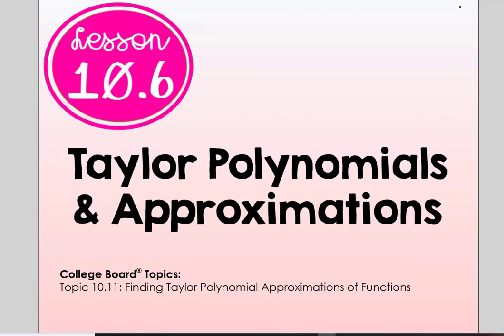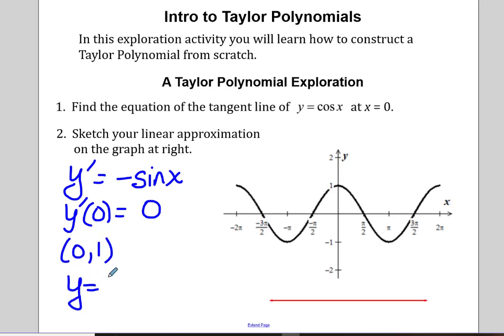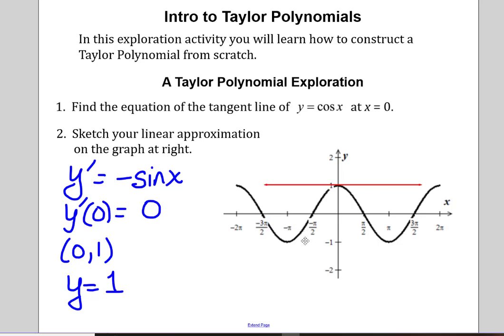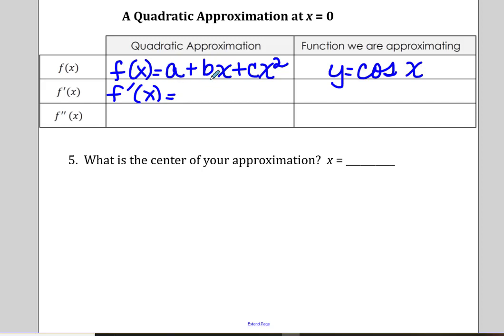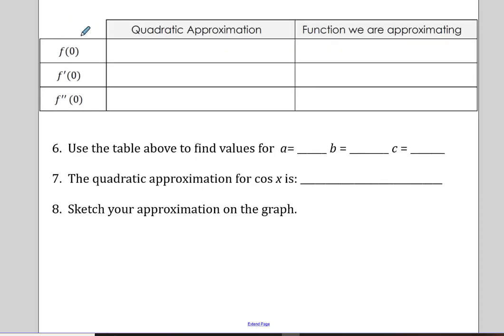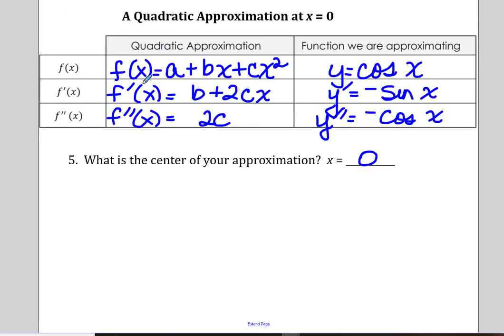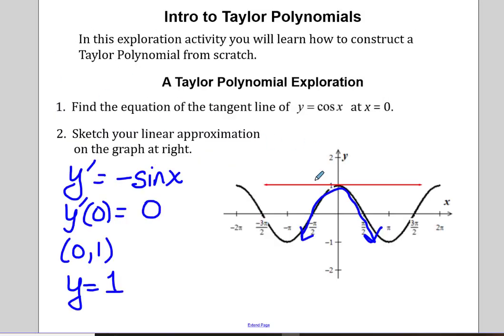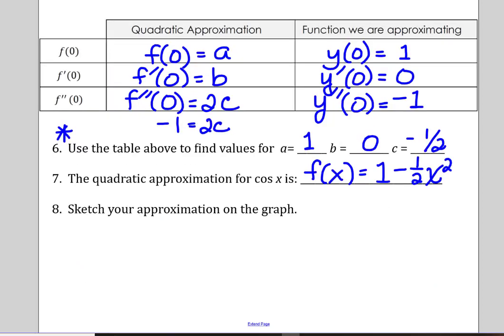10 6 A Video Lesson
This is an exploration as an introduction to Taylor Polynomials.